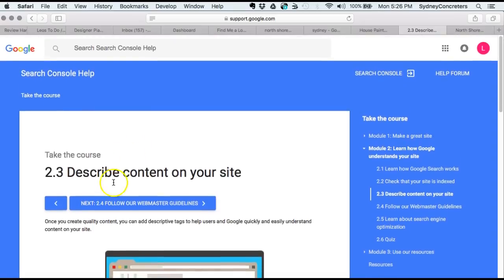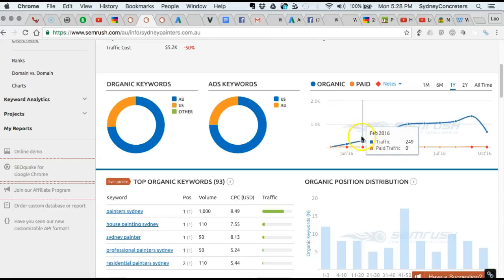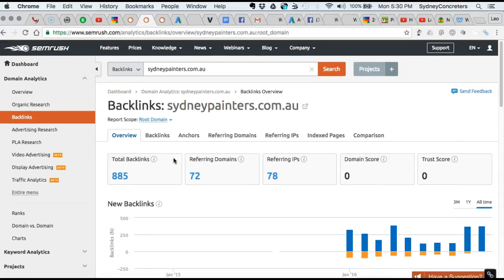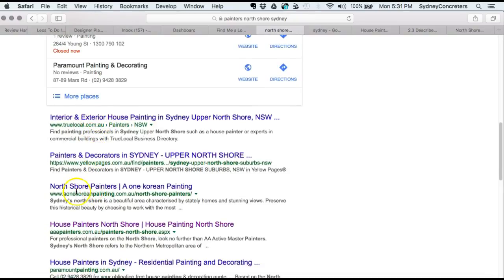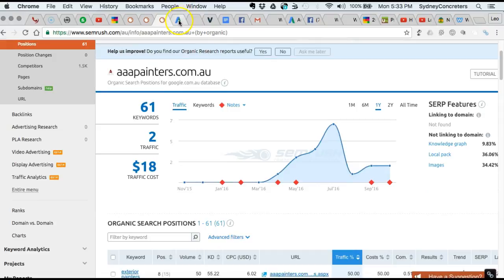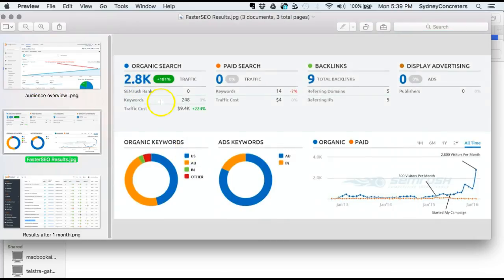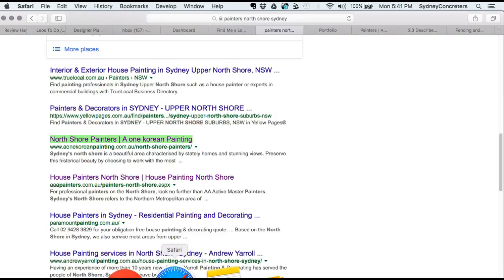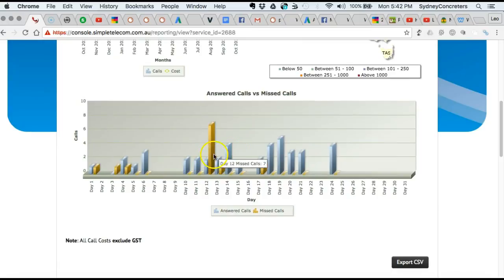Australia Wide Painters